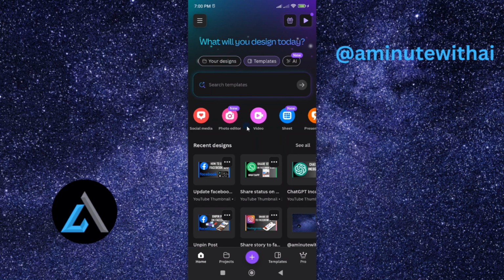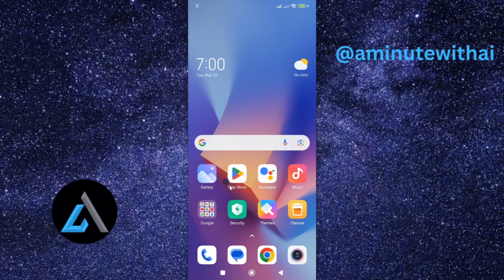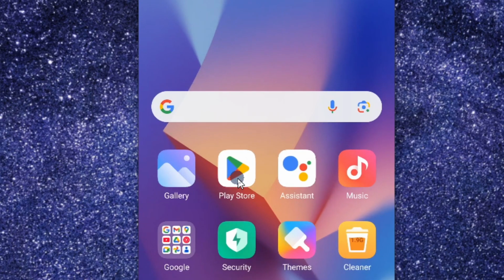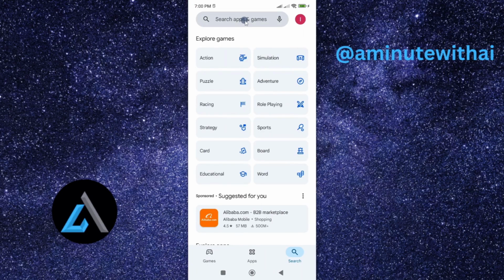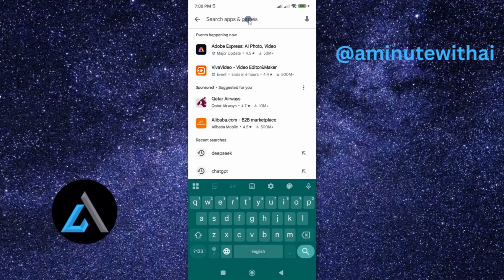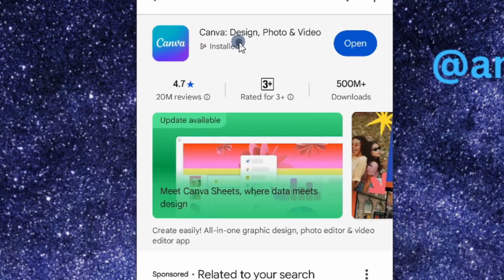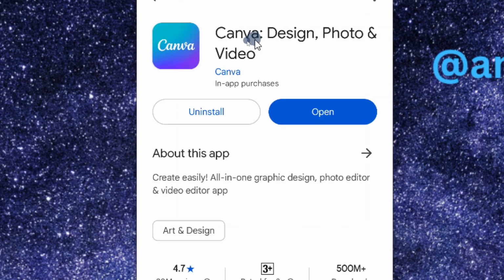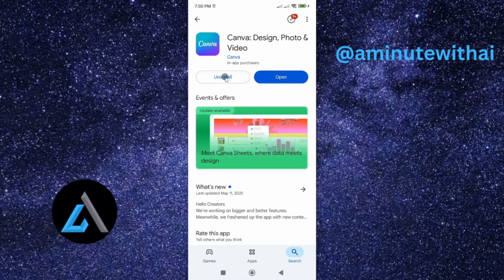How To Update Canva App To The Latest Version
How To Update Canva App To The Latest Version. Want the latest templates, tools, and design features on Canva? In this quick tutorial, I’ll show you how to update the Canva app to the latest version. Updating the app ensures you get improved performance, new creative options, and bug fixes for a smoother design experience.

🎨 Update Canva for the newest design tools and features
⚙️ Step-by-step guide using the app store